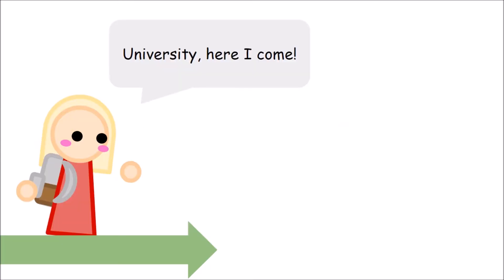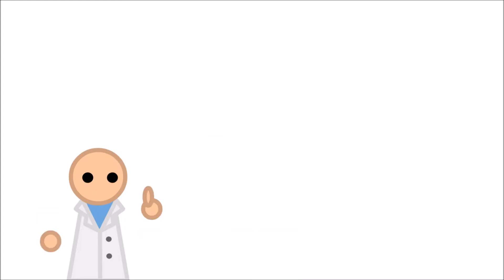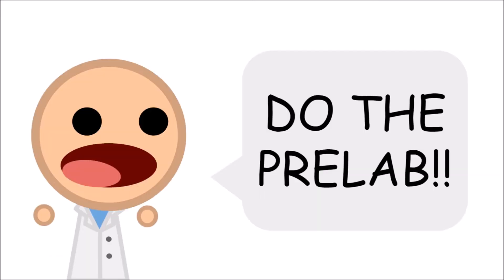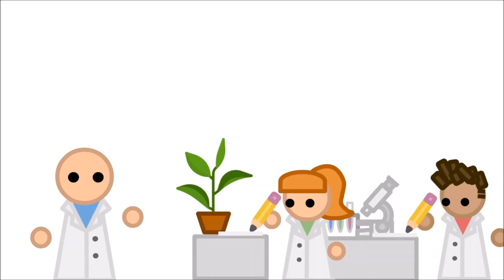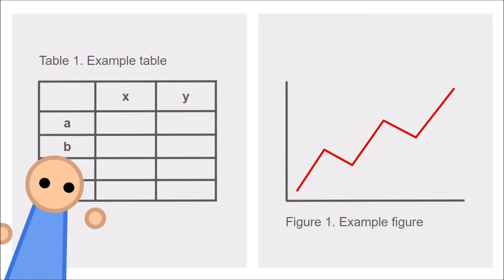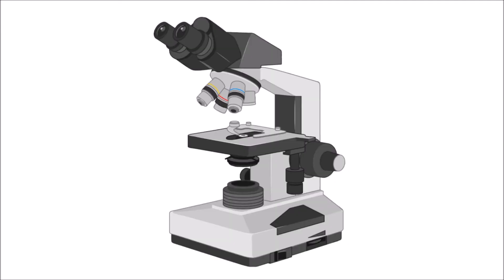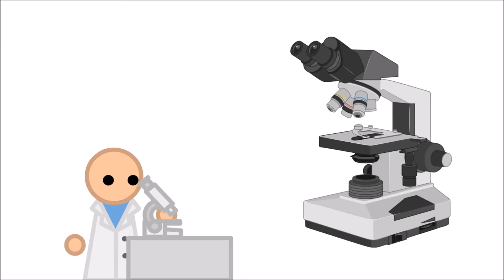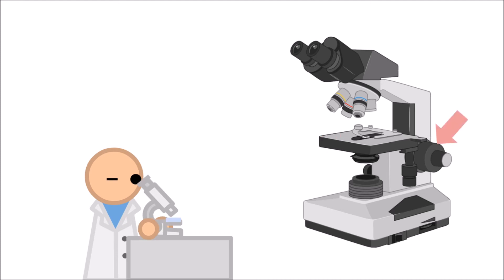Survive & Thrive Biology: Lab Reports + Microscopes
University biology can seem daunting - but not to fear! In the first episode of this series, learn the basics of writing a good lab report and operating a microscope.